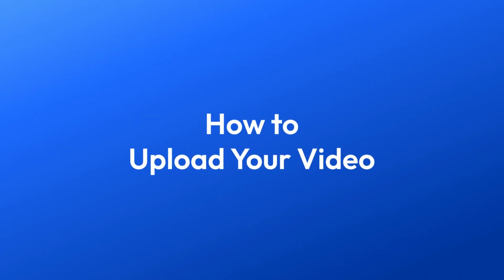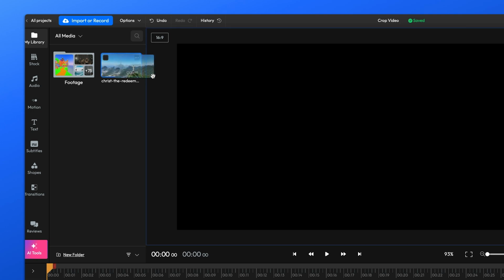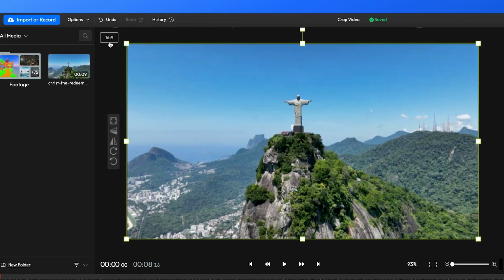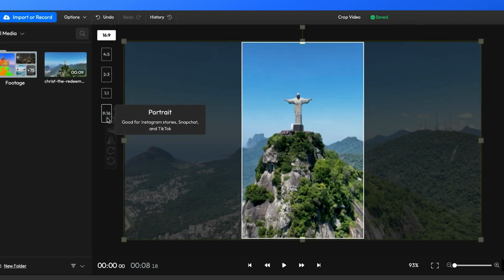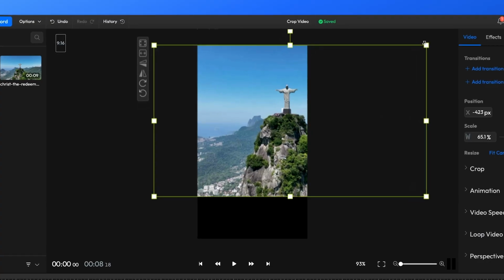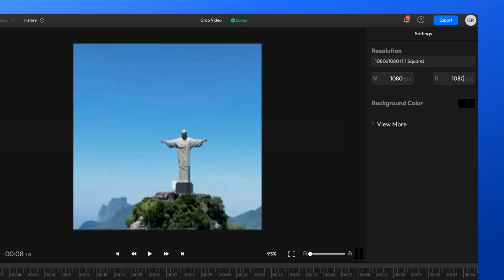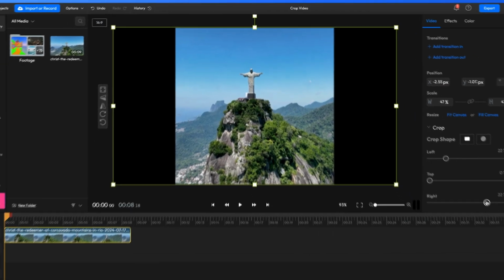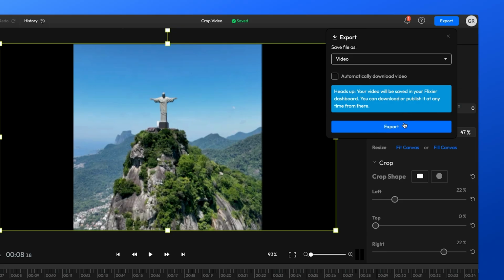Online Video Cropping Made Easy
Learn how to easily crop your videos for TikTok or other social media platforms using a simple, browser-based video editor called Flixier.

Crop video online with precision
Flixier video crop app makes it easy to crop unnecessary parts of your videos. With popular aspect ratio presets like 16:9, 1:1, and 9:16, turn your video into a square, landscape, or portrait with just one click. You can even set your own custom dimensions manually. Easily crop video files to the right size without sacrificing quality.

Crop any video file format
You can upload videos in any format, from MP4 to AVI, WMV, MKV, MPEG, and more. Plus, you can even crop YouTube videos or edit any online video by simply pasting a link. Crop your video to a specific aspect ratio and once you're done, download the video as a high-quality MP4 without compromising its original video quality.

Do more than just cropping a video
Create impactful videos filled with seamless transitions, stunning video effects, and unique filters. Automatically generate subtitles and convert your project into a shareable GIF. Edit your cropped video online with all the video editing tools you need in one browser.

Remove excess footage and unwanted frames
Crop your videos and say goodbye to annoying borders and pesky video frames in your video clip or GIFs. Trim your content to perfection for YouTube Shorts, Instagram Story, or TikTok clips. Remove distractions and captivate your audience with content that highlights what's important. Share high-quality videos at the perfect aspect ratio in no time.

👇 Chapters 👇
00:00 Intro
00:18 How To Import Your Video
00:36 How To Change The Aspect Ratio
01:16 How To Choose a Custom Aspect Ratio
01:26 How To Crop Your Video
01:48 How To Export Your Final Video
01:54 Outro